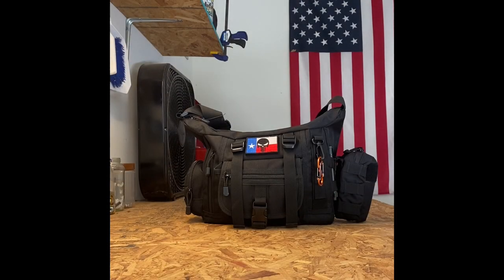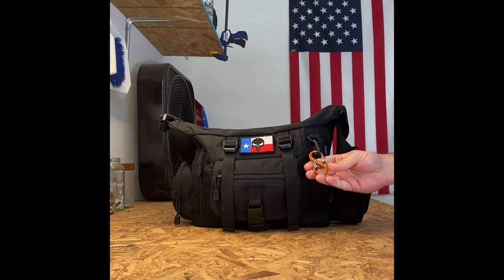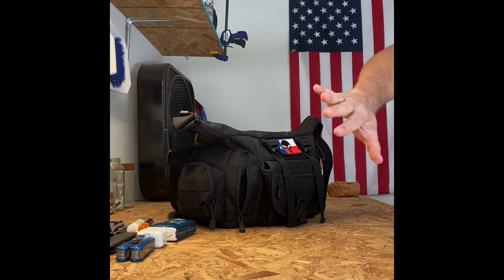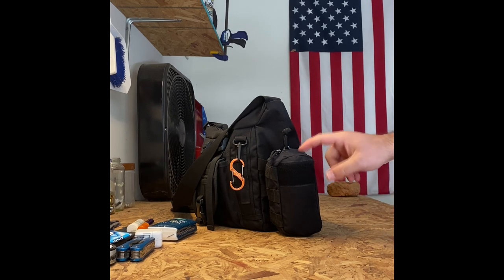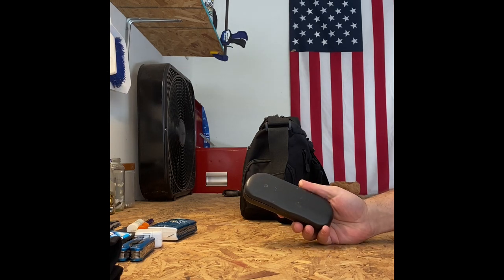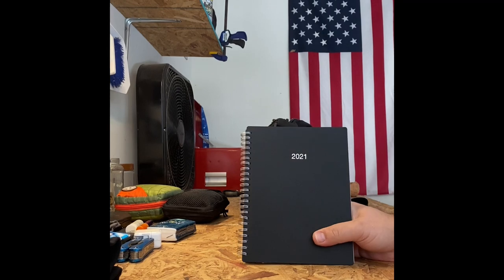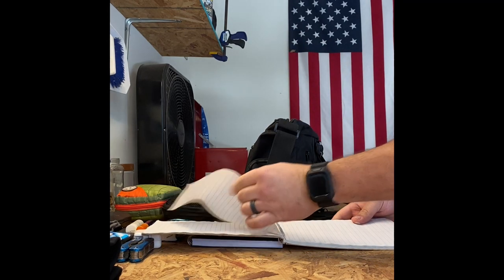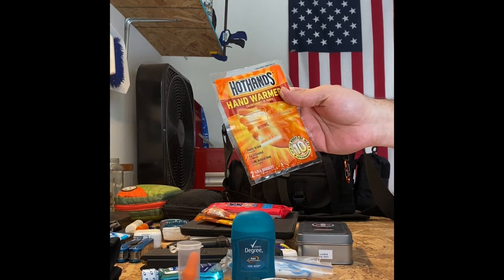Everyday Carry 2021| EDC Bag | Staying Prepared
Huntvp Messenger bag (Amazon)

Contents inside bag:
Sharpie pen
Zebra blue ink pen
Yellow highlighter
Hand sanitizer spray
Apple Watch bands
Battery pack (Walmart)
Cloth mask
Grinds Coffee Pouches (Bucees)
Charger box
"S" clip (Bucees)
Quantum pen light (Harbor Freight)
Travel Kleenex
Nature Valley snack bars
Purell Hand Sanitizer
Gum
Trauma Kit
Beenie Cap
Winter Gloves (Head @ Costco)
First Aid Kit (Walmart)
Maxpedition Mini (Check out separate video for contents)
Mag-Pul AR magazine
Glock 27 magazine
Daily planner
Notebook
I-Pad
Homemade Hygiene kit (travel mouthwash; Colgate mini toothbrushes; earplugs; travel floss; contact lens case)
Glasses case
Hand warmers
Toe Warmers
Wet Ones wipes
Husky multi-tool